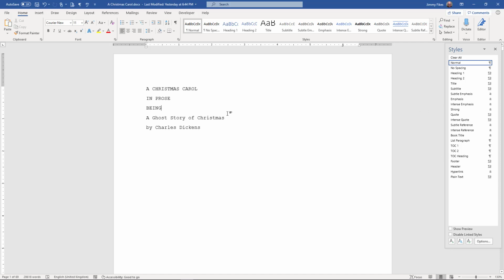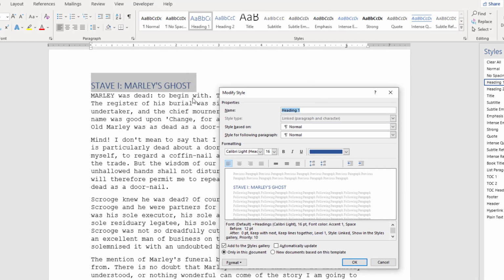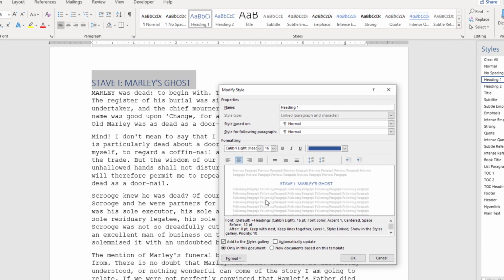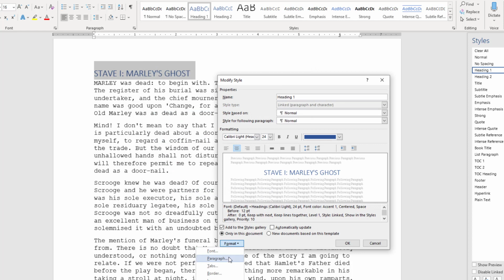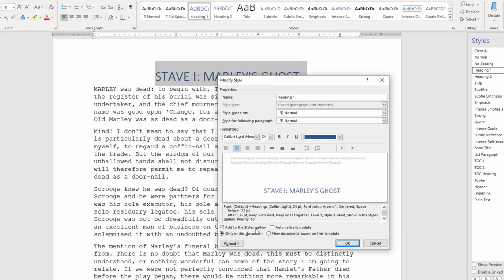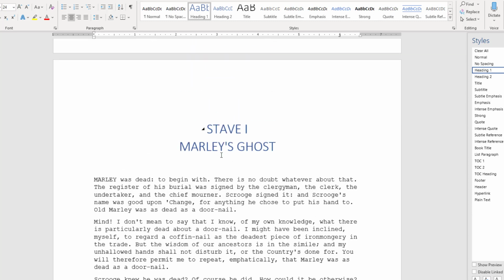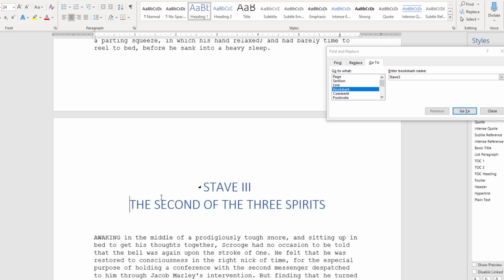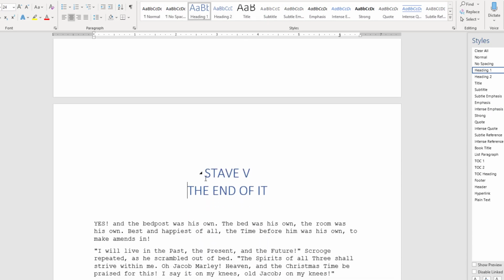Modify a Style in Microsoft Word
I demonstrate how to modify font styles in Microsoft Word 365.